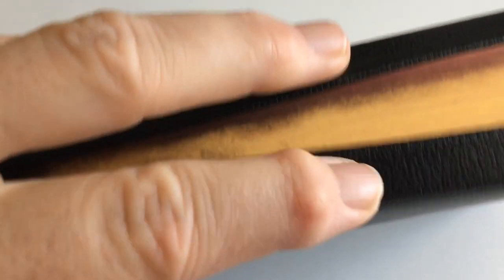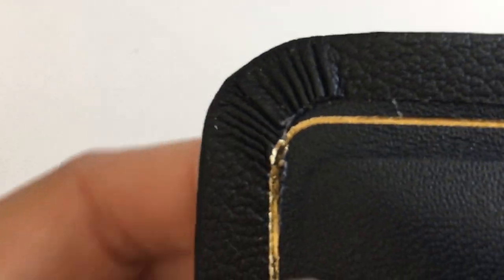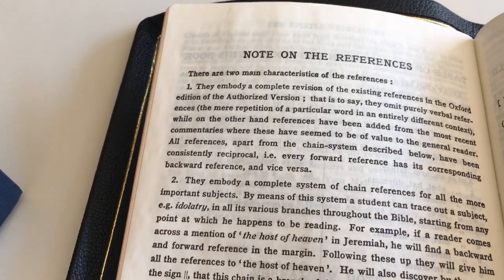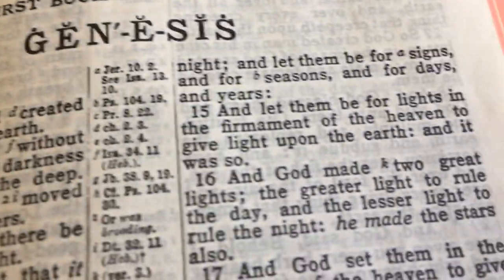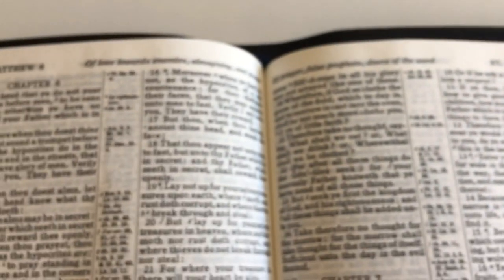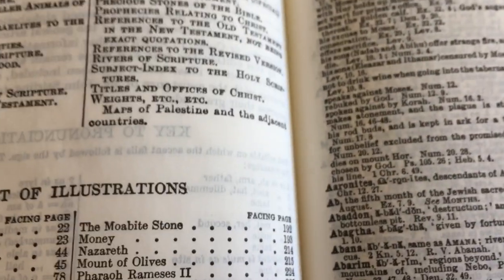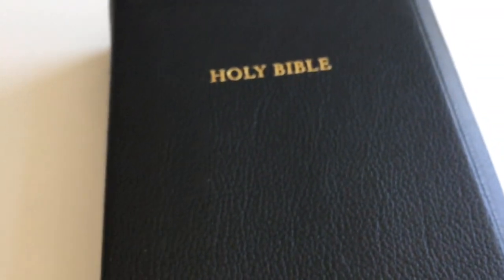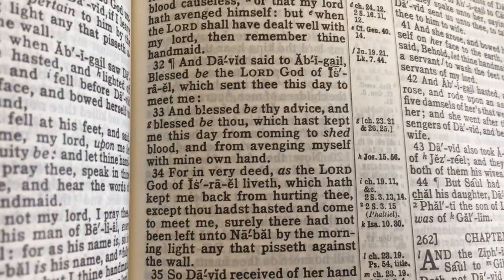Allan 26 BLACKFACE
Allan 26 Brevier Blackface KJV reference Bible
Black Goatskin and  Leather lined
Cyclopedic Concordance